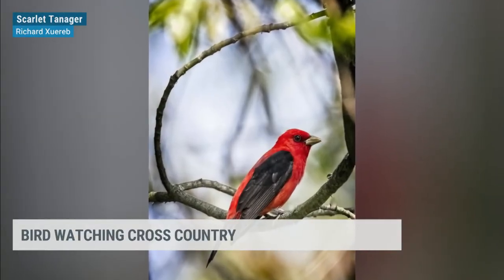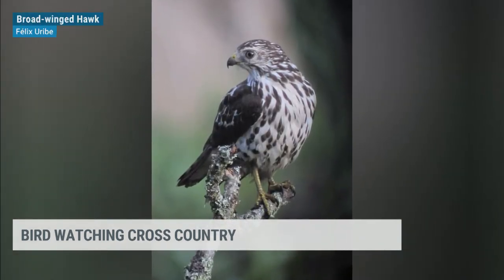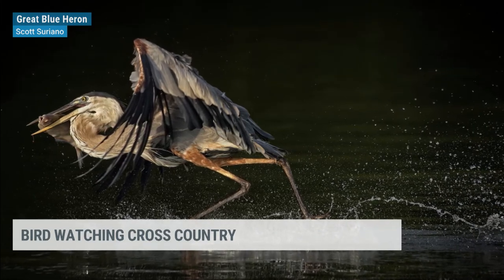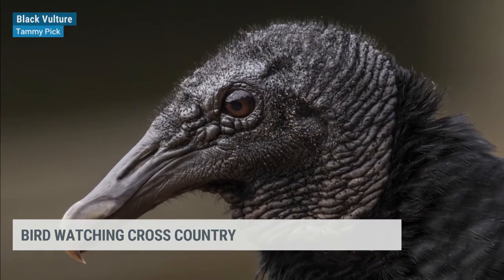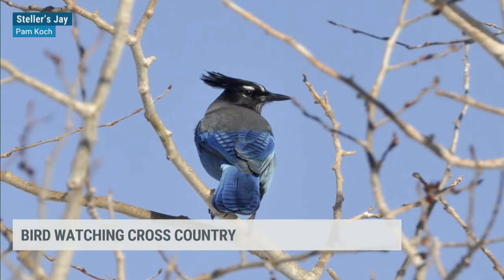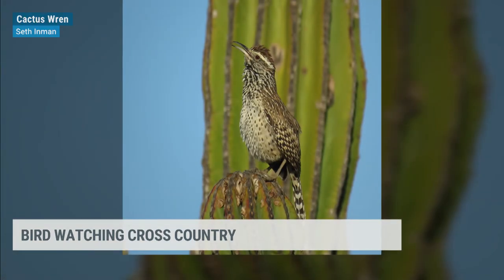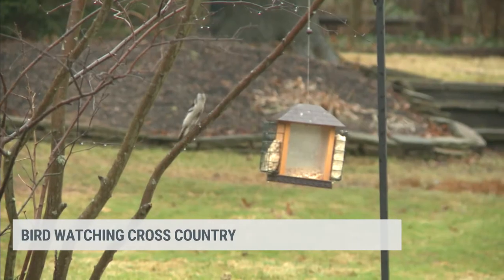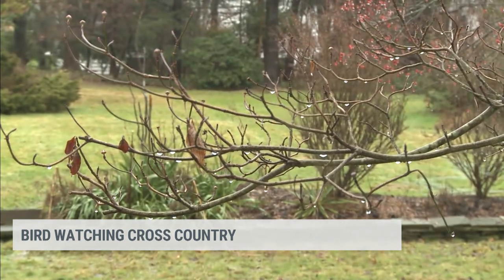Bird Watching Cross Country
Jen Carfagno talks to Director of Birds at Audubon California about where the birds are flying by the region. She also discusses tips and tricks for bird houses, bird boxes and bird feeders.